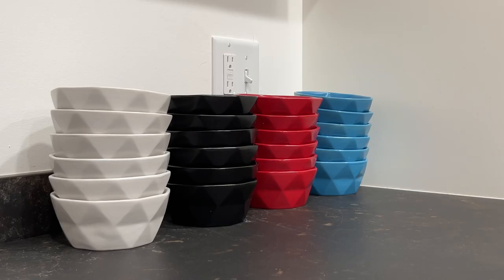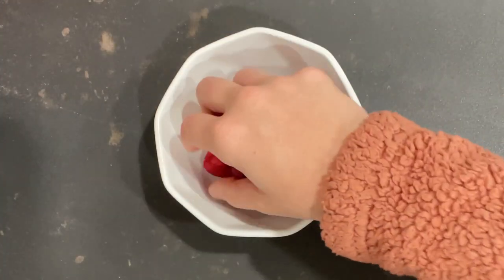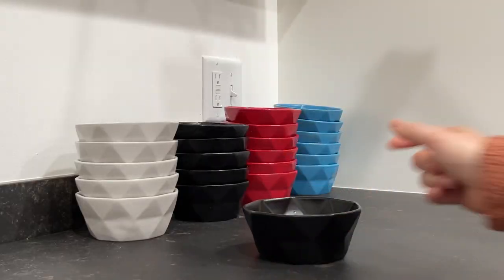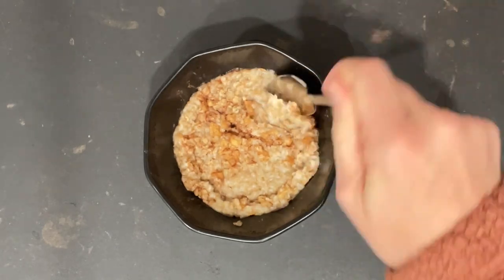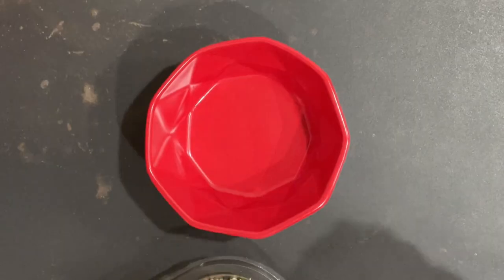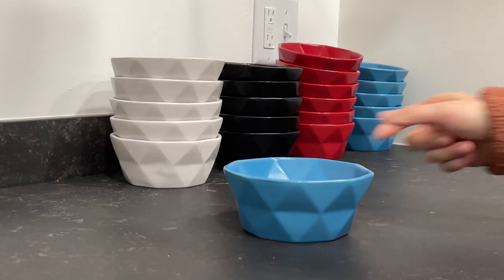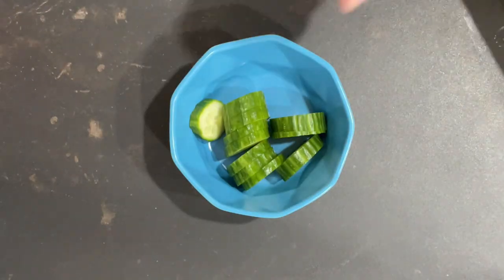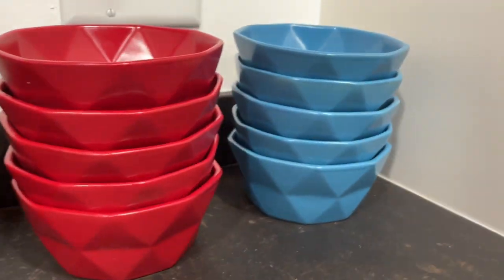Bruntmor Geometric Matte 30 Oz Oven Safe Cereal Bowls Ceramic Large Serving Bowls.mov